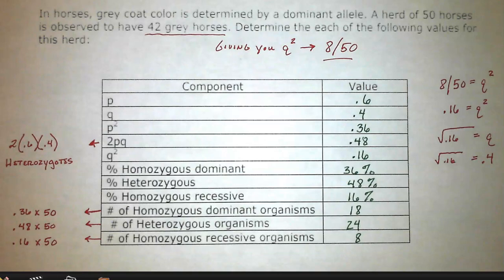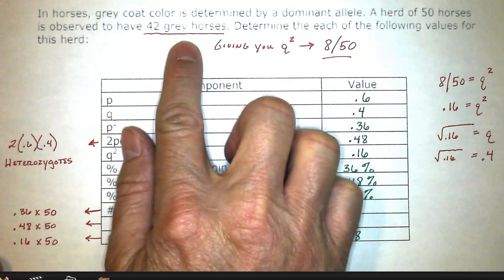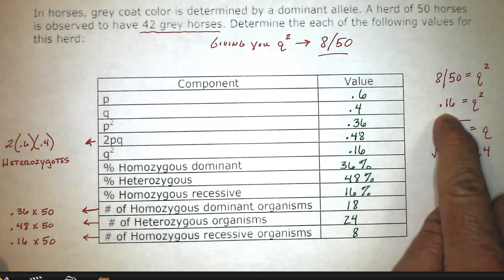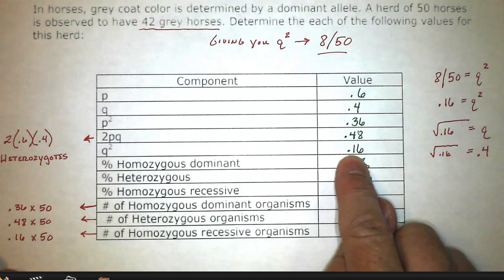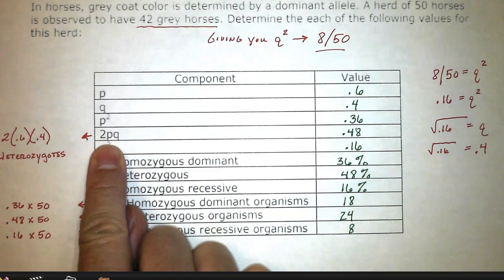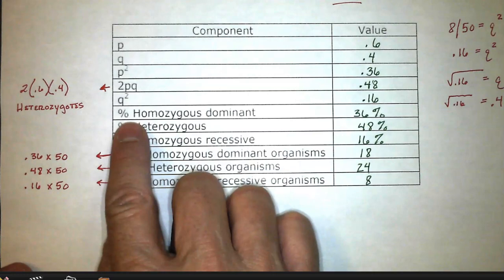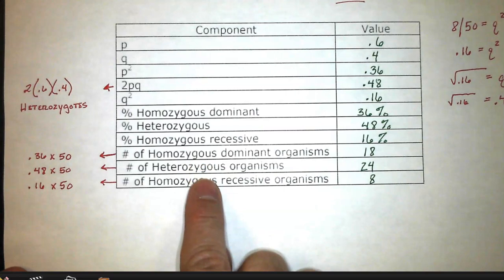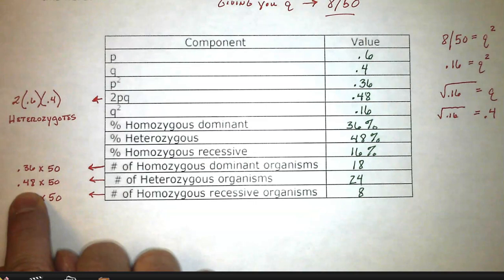HW Warmup April 3 4